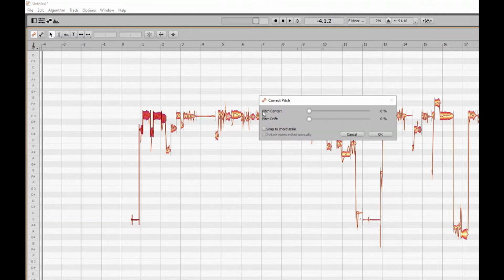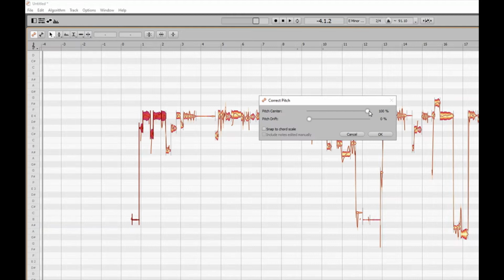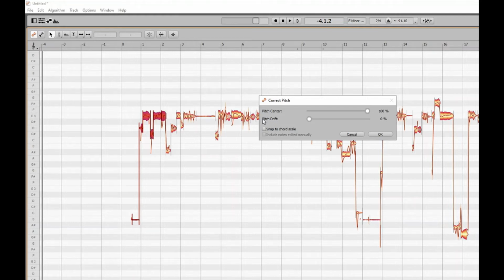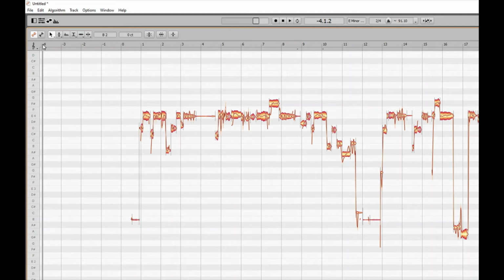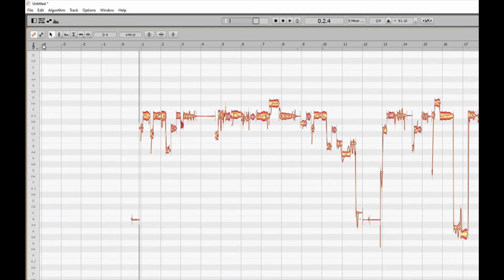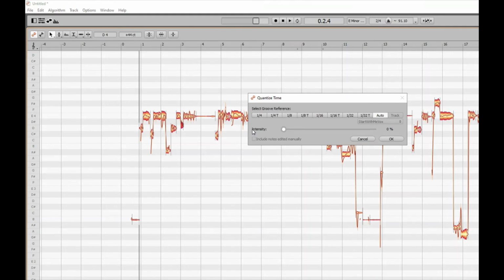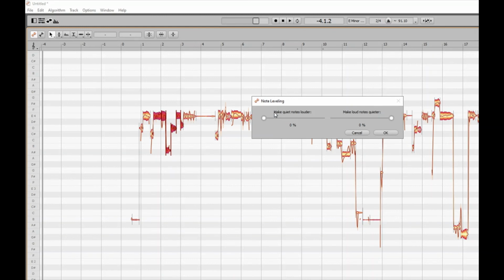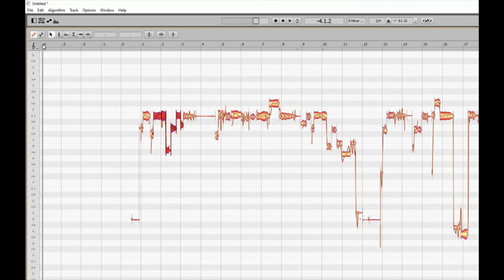Melodyne for the blind: Using the macros with the Jaws script solution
Melodyne is hugely complex, especially when you're coming at it from a visually impaired or blind persons point of view. However, using the dedicated scripts created for the Jaws screen reader, many visual challenges have been overcome, hence giving unrivalled access to this amazing piece of software.

The Jaws scripts support all versions of Melodyne, (Essential, Assistant, Editor and Studio), along with all 3 useage possibilities, (stand alone, ARA integration and the VST plugin).

Macros in Melodyne enable you to work with multiple blobs at once, giving you the ability to get quick results. So, being able to easily and efficiently use the macros is important for any user. In this video, I walk you through accessing the correct pitch, quantize and note levelling macros, along with demonstrating what controls are available when using the scripts.

The Melodyne Jaws scripts are partnered with the samplitude Access project. So, if you're interested in learning more, go here::

Credits:
Huge thanks to the incredibly talented Andre Louis for allowing me to use his tracks  for background music in the making of these videos. Check him out and follow him...you won't regret it!

Massive thanks to the team at Celemony, who provided me with a copy of Melodyne V5 Studio to work with and make these videos, thanks guys!